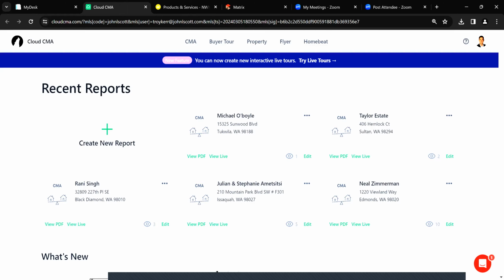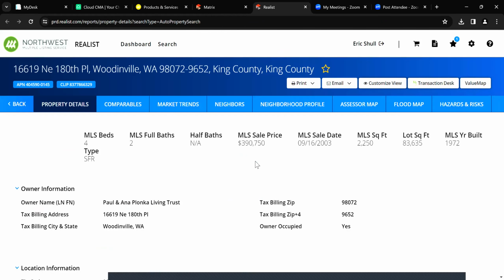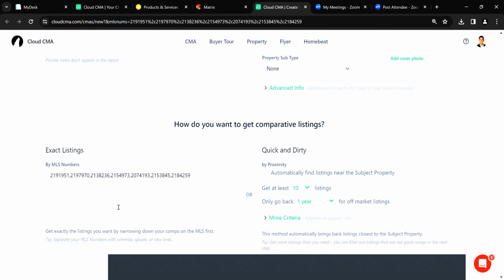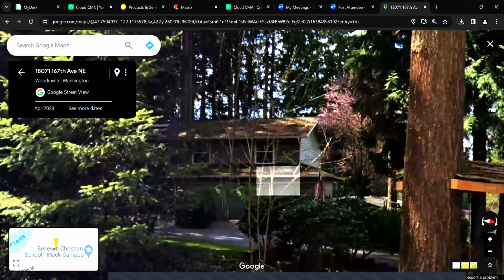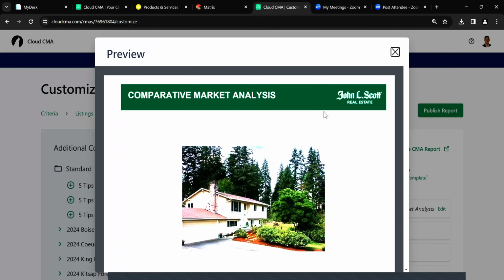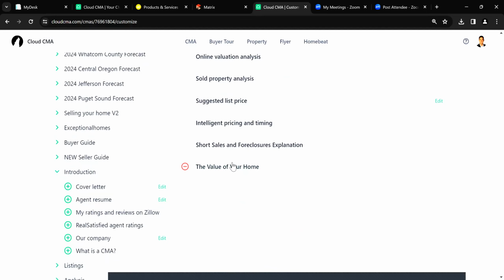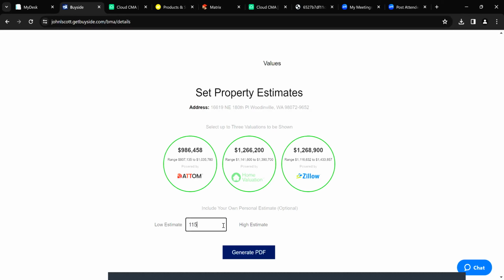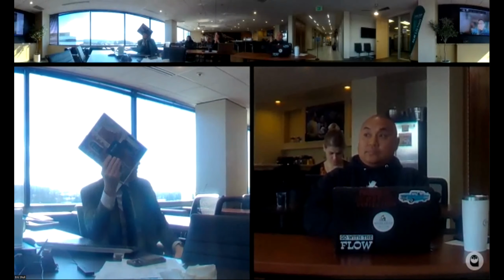A Better Way To CMA with CloudCMA, BMA & Uni Bind to win more listings. LIVE & ZOOM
A Better Way To CMA with CloudCMA, BMA & Uni-Bind in 2024 to win more listings.